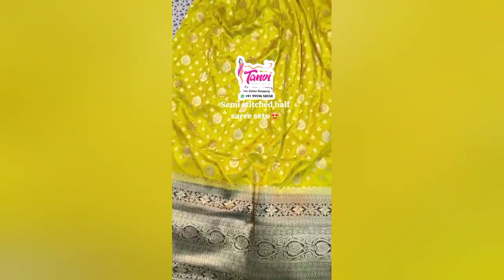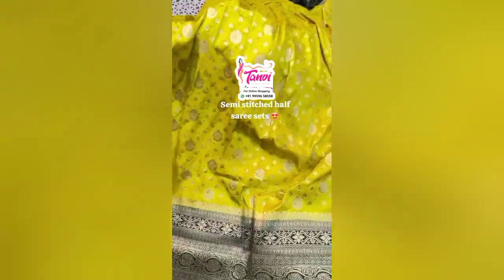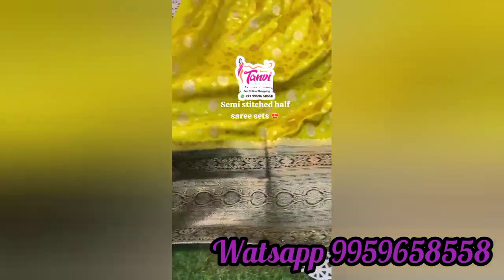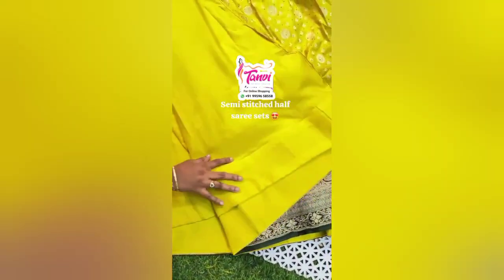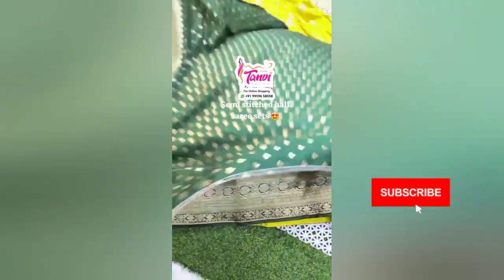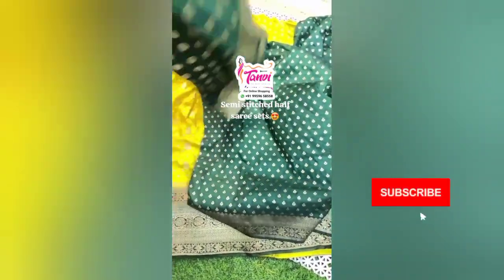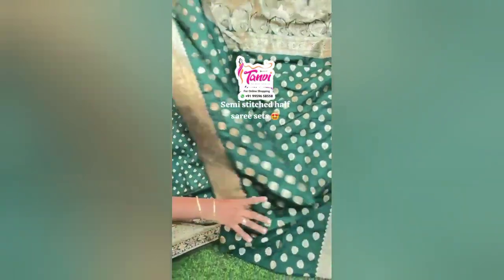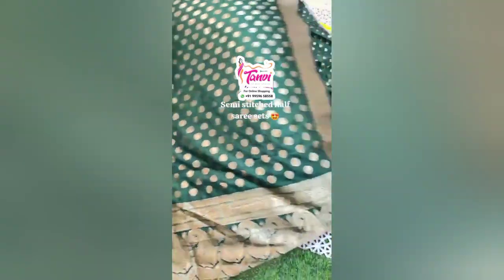లంగా వోణి వేసుకొని అమ్మాయిలు🤩 | SEMI STITCHED HALF SAREE SETS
🎊 *TANVI* Princess Choice...

 💃💃💃 *SEMI STITCHED HALF SAREE SETS ...*🏃‍♀️🏃‍♀️

❣️ *Benarasi kaddi Georgette semi stitched half saree sets...*👌👌

❣️ *Contrast blouse & Contrast matching duppatta*...

👏👏 *Pls check video for details...*

🥳🥳🥳 *UNIQUE DESIGNS..& FABRIC IS TOO GOOD...*👌👍

❣️  *BEST OFFRING PRICE  2599+🚡* 🥳